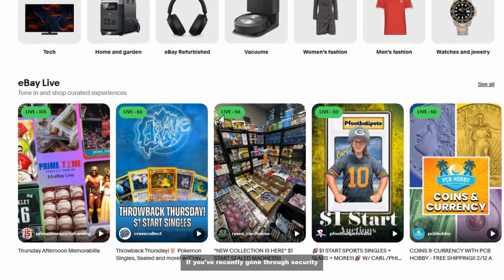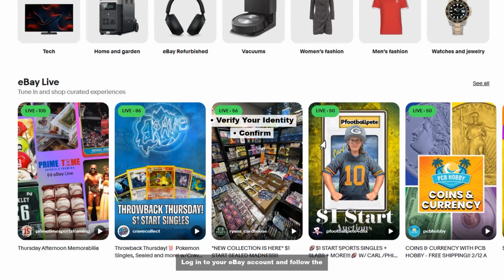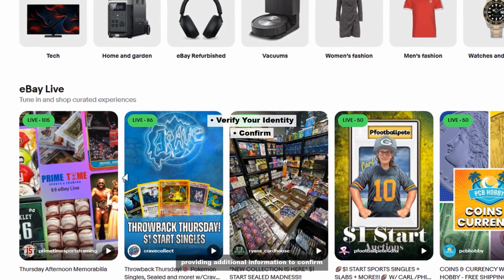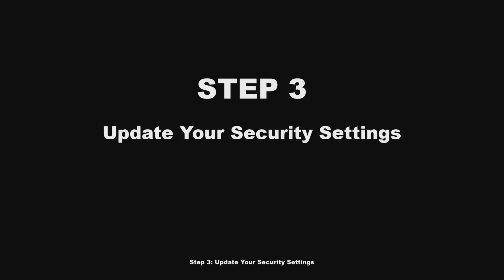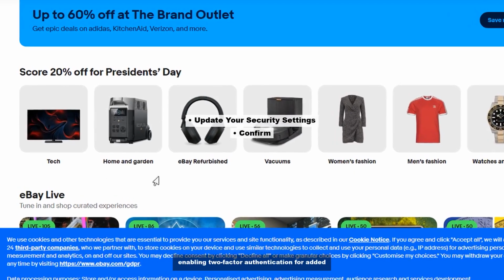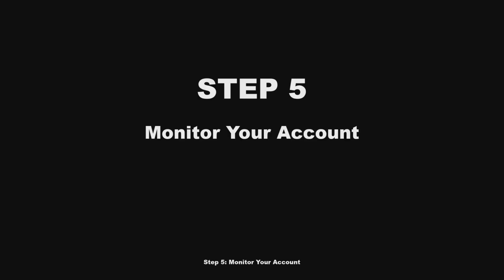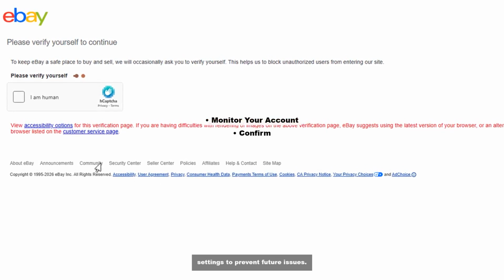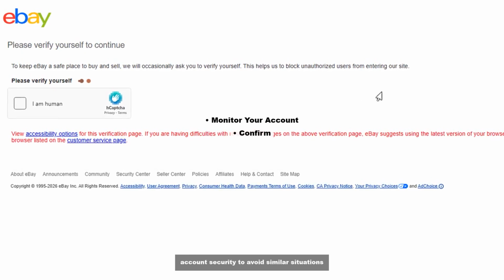How To Restore Full Access To eBay After Security Checks 2026 (UPDATED GUIDE)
In this video, we will guide you on how to restore full access to eBay after security checks in 2026. If you've faced account restrictions or verification issues, this UPDATED GUIDE will provide you with the steps you need to regain access.